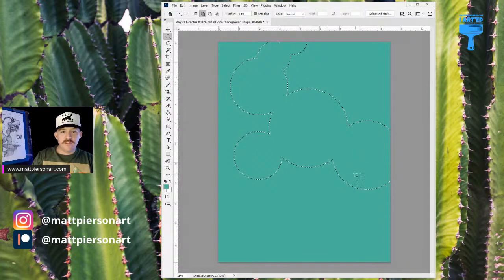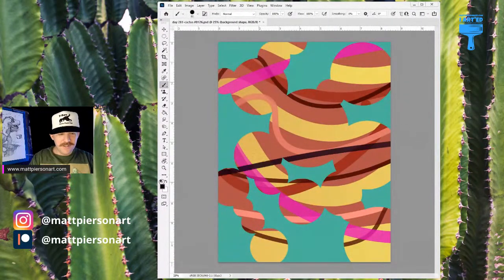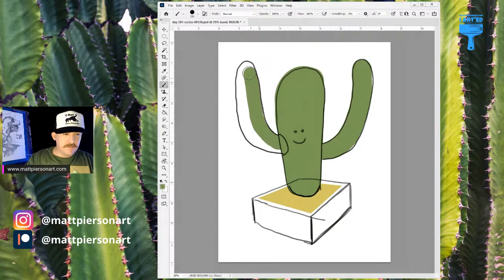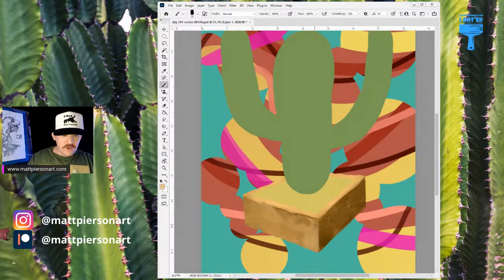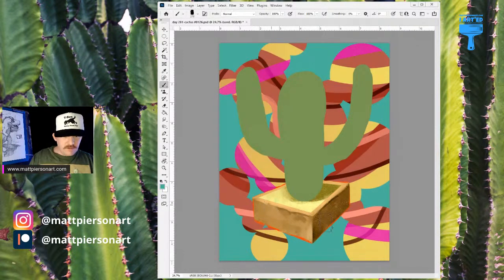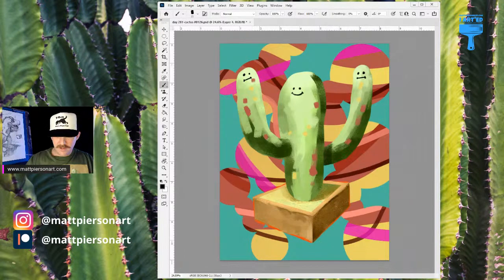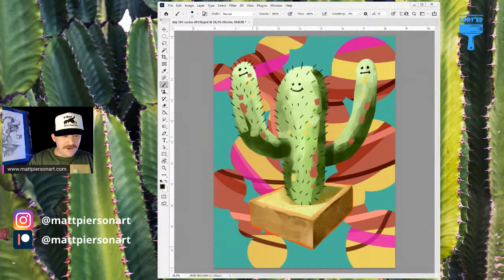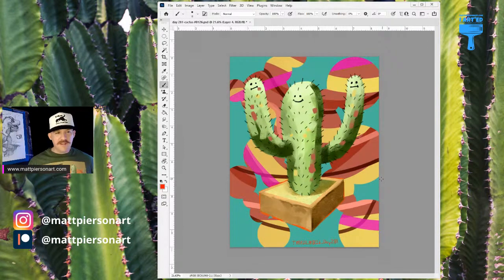Day 281 | Cactus Saturday | Live | Matt Pierson Art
12-4-21 | 300 Days of Drawing | Day 281 | Cactus Saturday